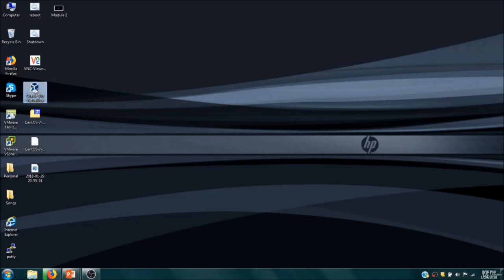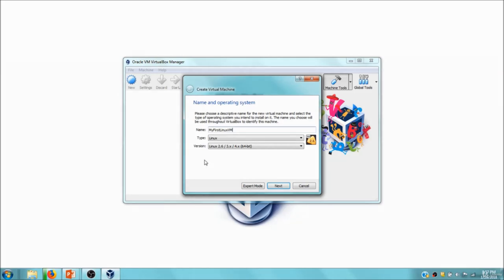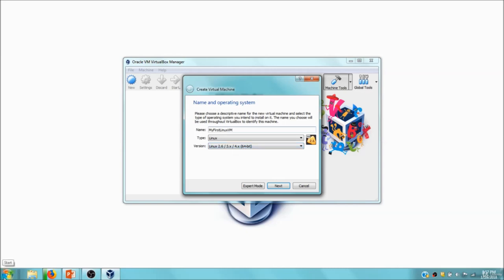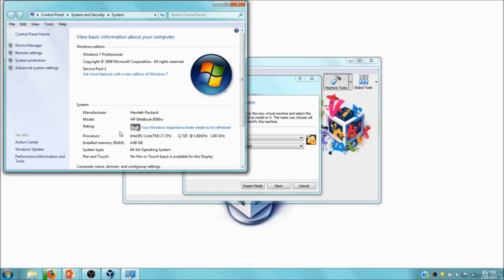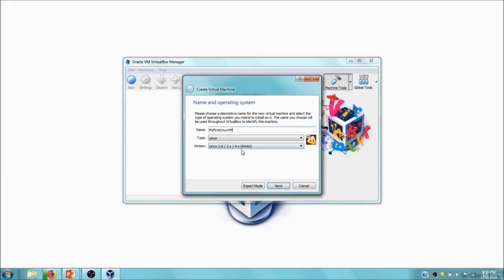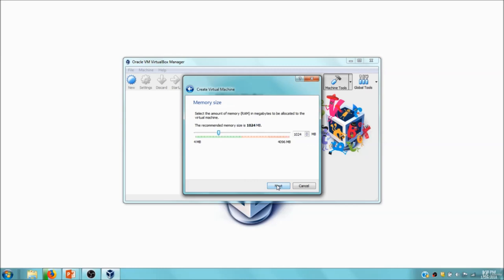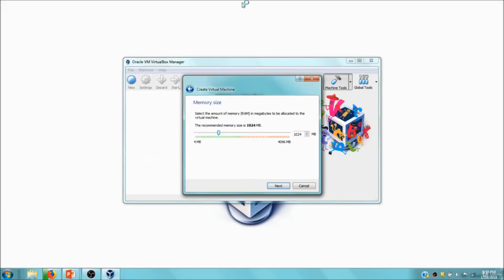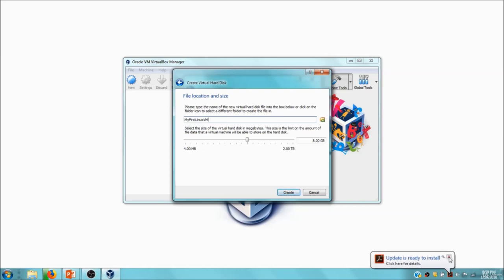Cyber Legends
These solutions included:
1. Threat intelligence and analysis
2. Network and system monitoring
3. Incident response planning and execution
4. Security assessments and audits
5. Training and education
6. Endpoint protection
7. Cloud security
8. Network security
9. Identity and access management
10. Security operations center (SOC) services
11. Compliance and regulatory consulting
12. Vulnerability management
13. Data protection
14. Security information and event management (SIEM)
15. Threat hunting
16. Disaster recovery and business continuity planning
17. Mobile device security

Cyber Legends can help new organizations establish:
1. OSINT department: The Open Source Intelligence (OSINT) department may be responsible for collecting and analyzing publicly available information to identify potential cyber threats and vulnerabilities.
2. Red team: The red team may simulate real-world cyber attacks on the organization's systems and applications to identify weaknesses and gaps in the organization's cyber security defenses.
3. Blue team: The blue team may be responsible for detecting and responding to cyber attacks in real-time to minimize the impact of such attacks.
4. Digital forensics: The digital forensics team may collect, preserve, and analyze digital evidence related to cyber incidents or crimes to identify the source and nature of the incident.
5. Data recovery: The data recovery team may help recover lost or corrupted data resulting from a cyber incident.
6. Geo-fencing and live location tracing: These capabilities may help track the location of devices or individuals, and limit access to specific geographic locations.
7. Family tree tracing using national databases: This capability may involve using national databases to trace familial relationships among individuals, which may be useful in identifying potential cyber threats.

Cyber Security Center Design and Development services that Cyber Legends offers:
1. Cyber Security Center design: